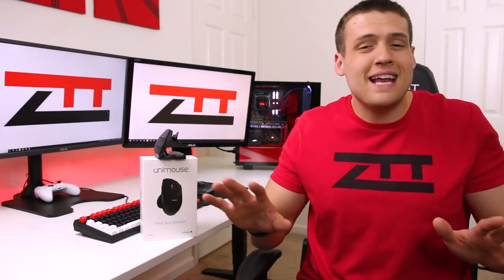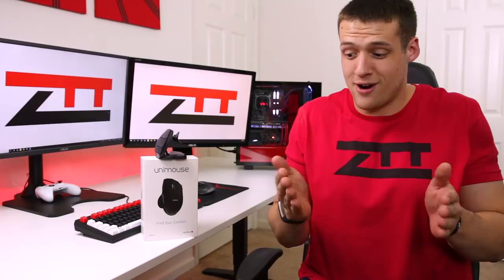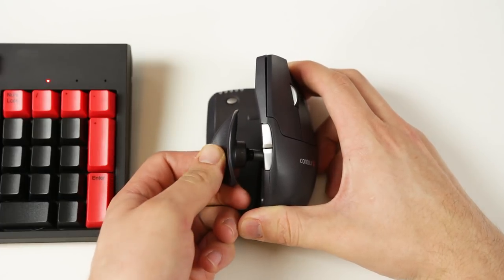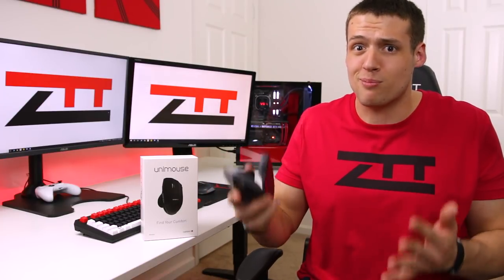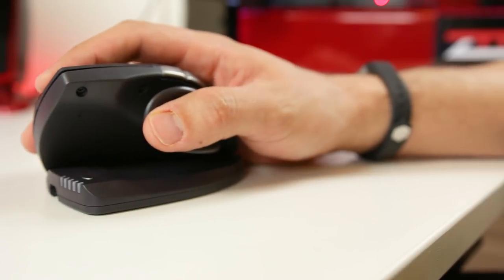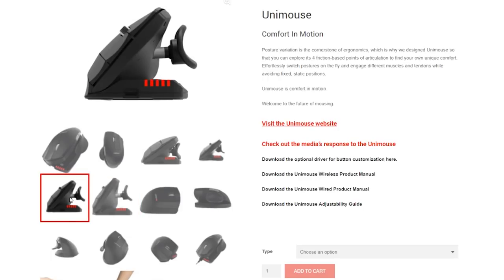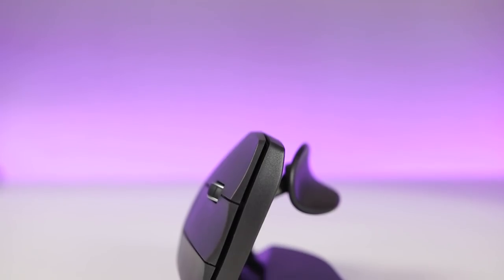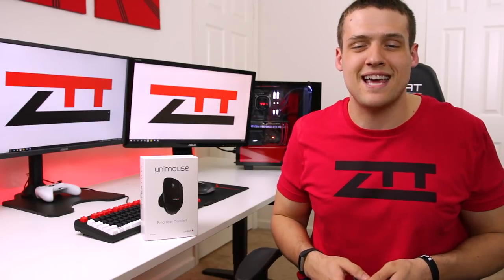The BEST Ergonomic Mouse for Wrist Pain! -- Contour Unimouse Review and GIVEAWAY!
This Contour Unimouse is easily the best ergonomic and adjustable mouse that I've ever seen.

Unimouse Wireless
Unimouse Wired